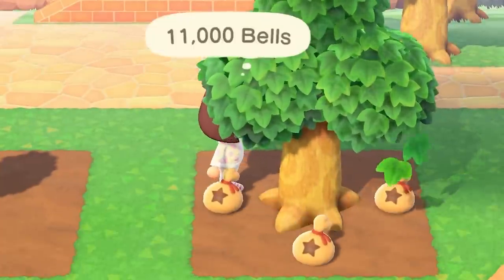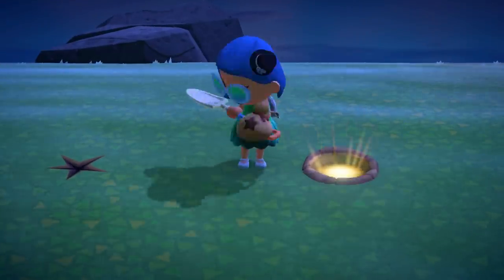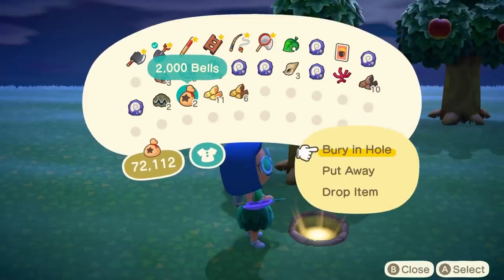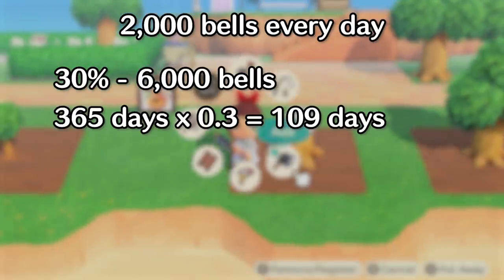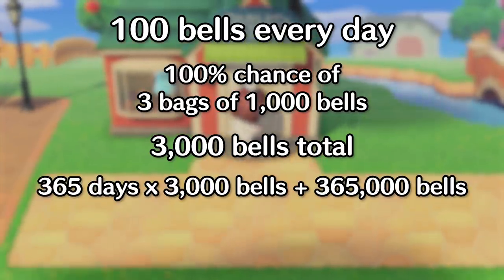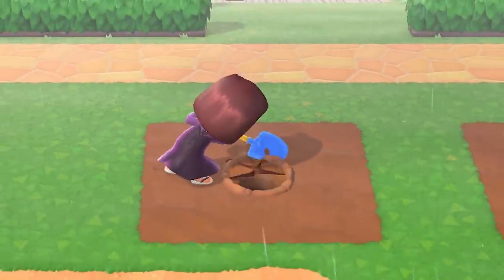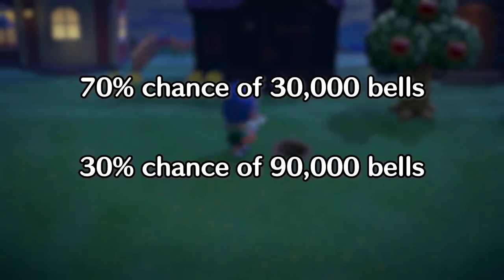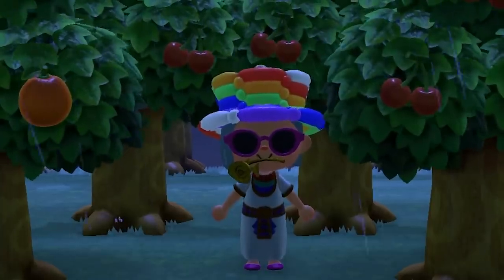How Money Trees Work | Animal Crossing New Horizons